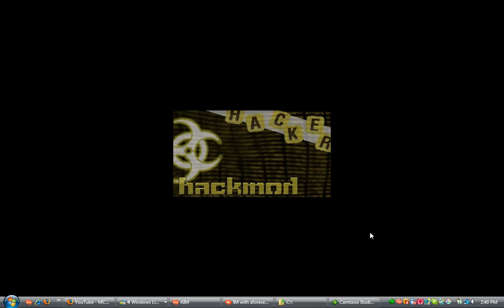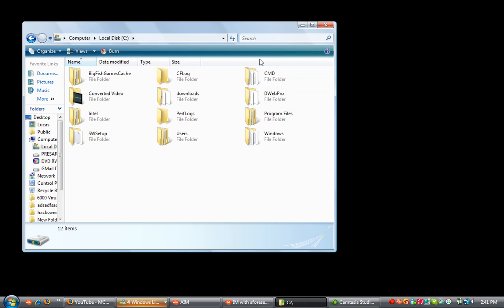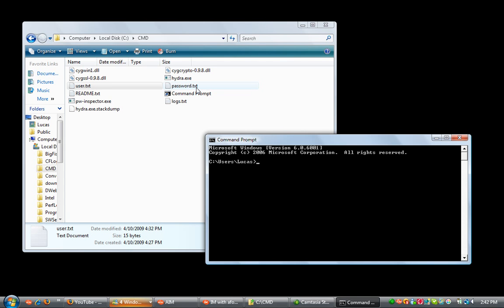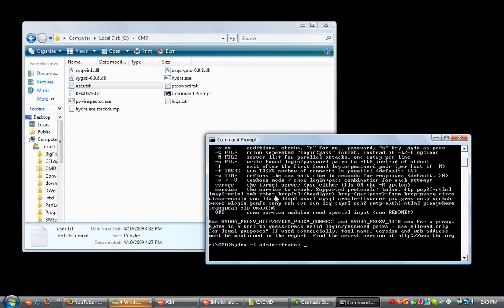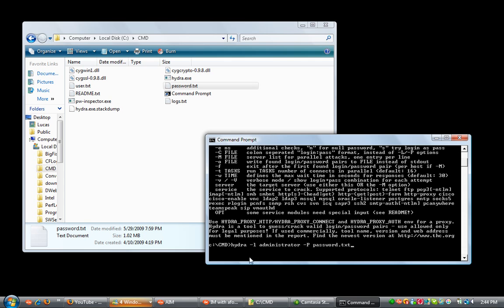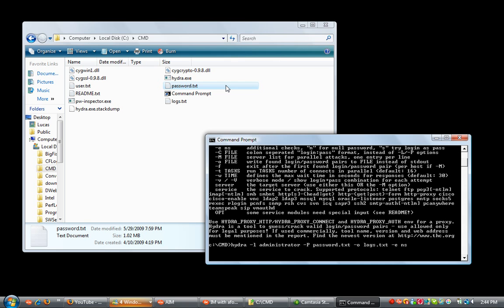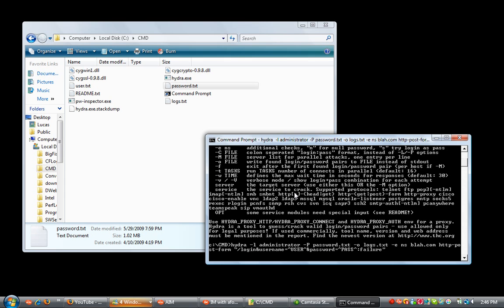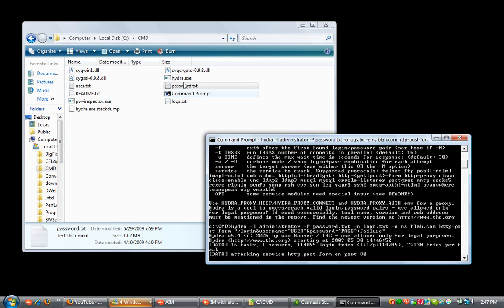THC Hydra - Brute Force - Command Line Tool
^ THC-Hydra for Windows (RARred)